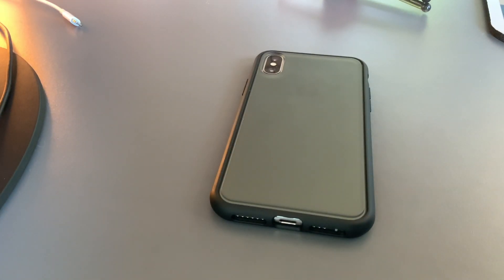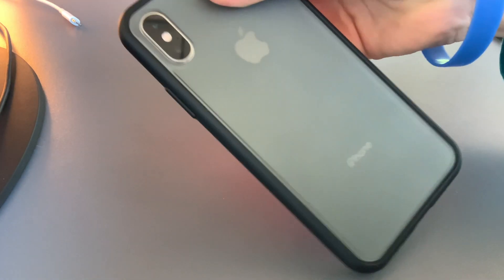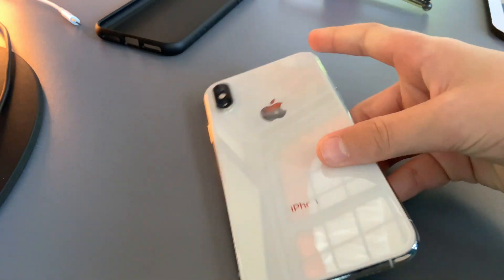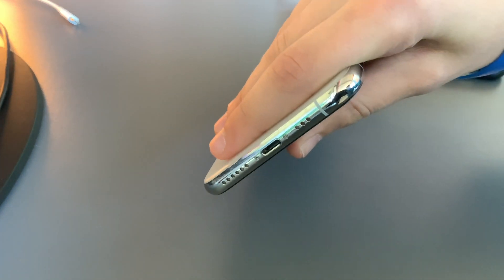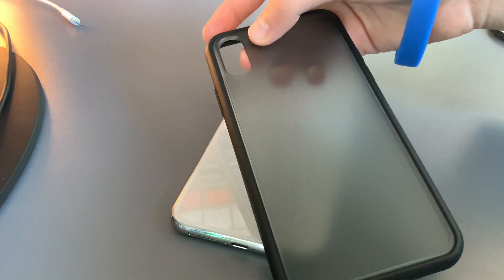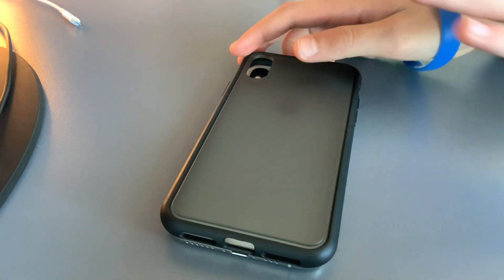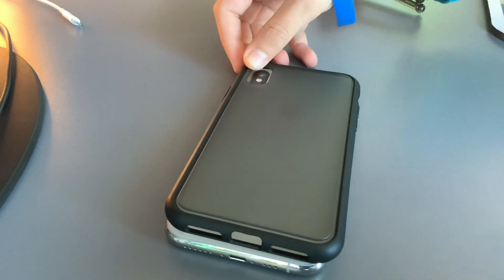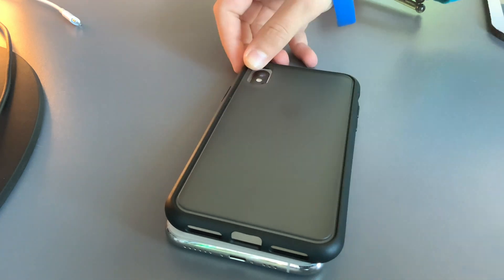How to put a case on your iPhone!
Hello! Welcome to the newest iHelp video. In this video you will learn how to put a case on your iPhone. This video was made and edited by Arjun.

What gear do we use? iPhone 8, iPhone 10, iPhone 6, iMac 2019, MacBook Pro 2015, iPad Air 2, PC, Samsung galaxy S9, and Apple TV 2018.